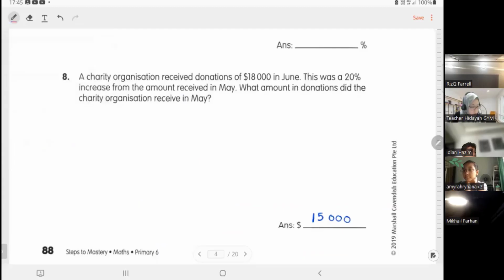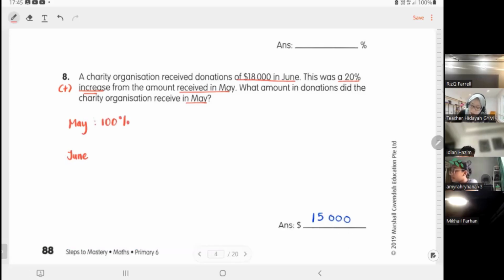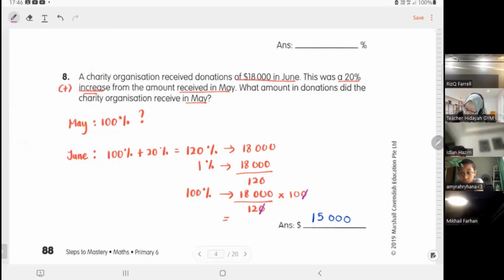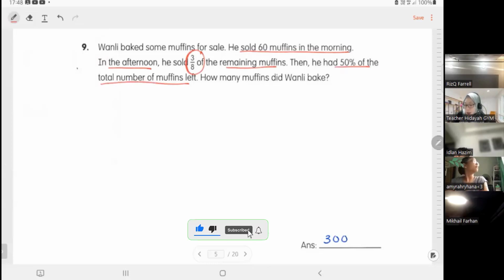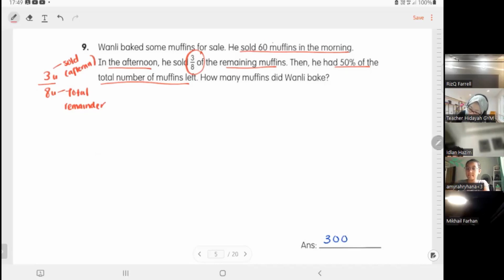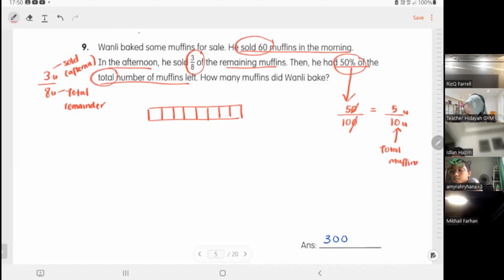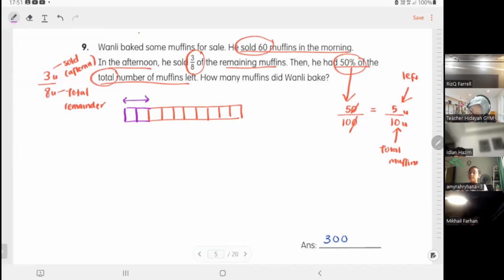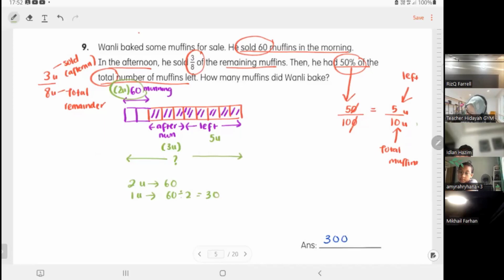Qn 8-9 - Percentage: P6 Lesson 21 | PSLE 2023 Math Coaching Class By Teacher Hidayah